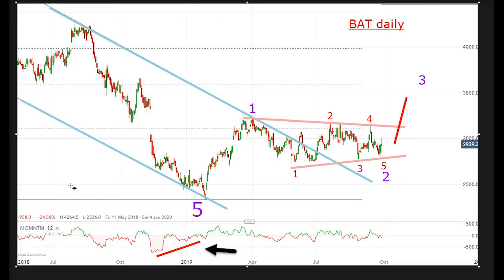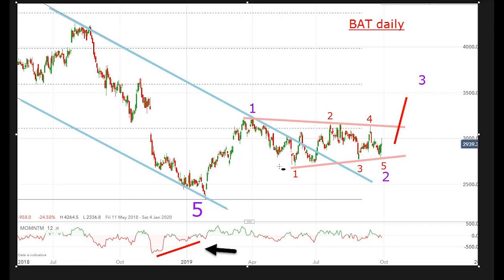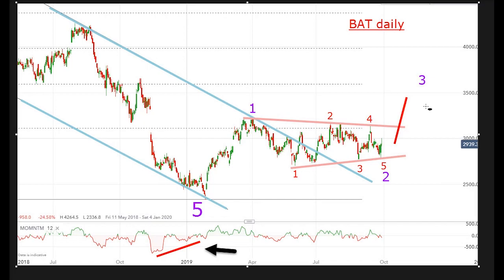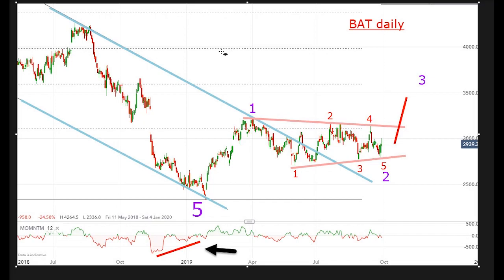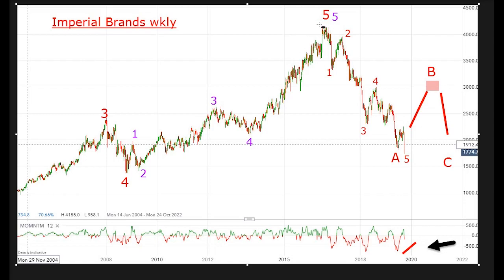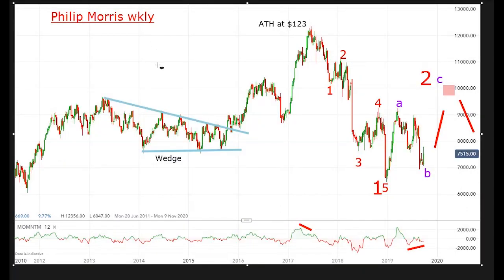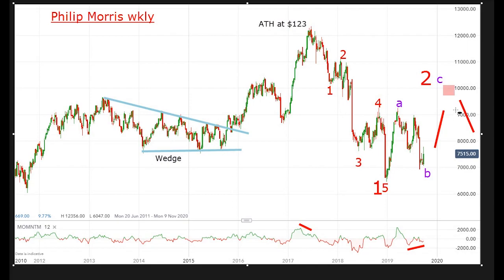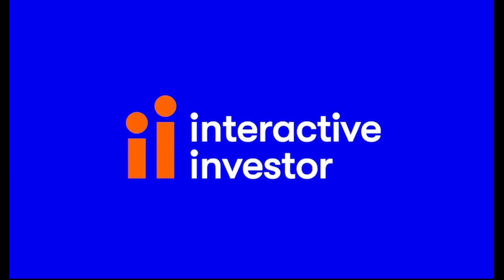Chart of the week: Good backdrop for a surprise rally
After taking quite a pounding, current outlook for the historically defensive and high-yielding tobacco sector looks quite bullish. Technical analyst John Burford explains why.